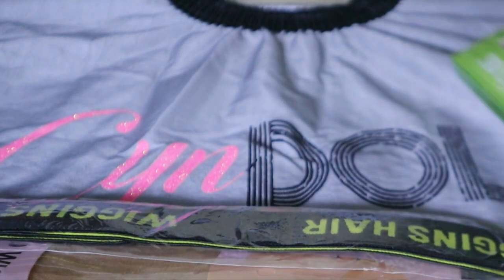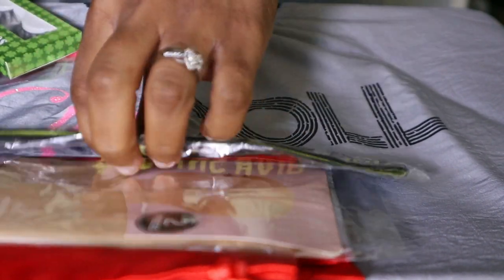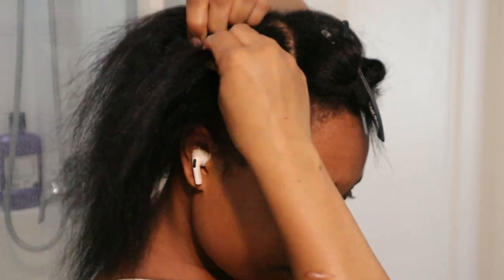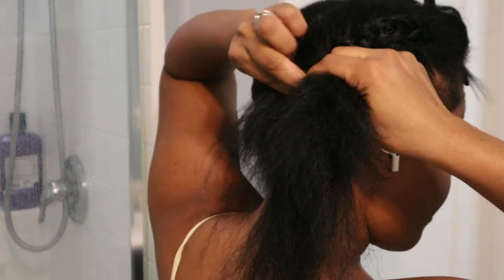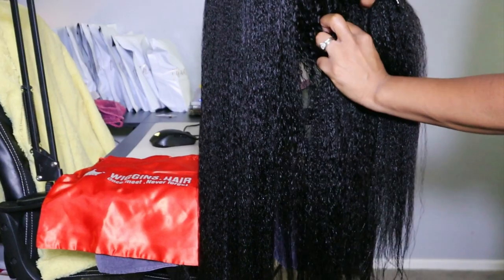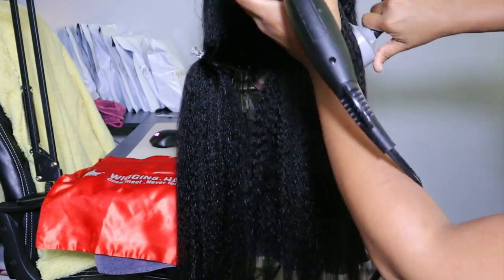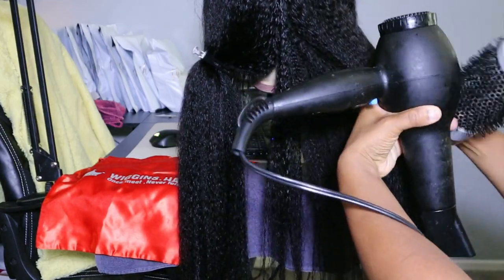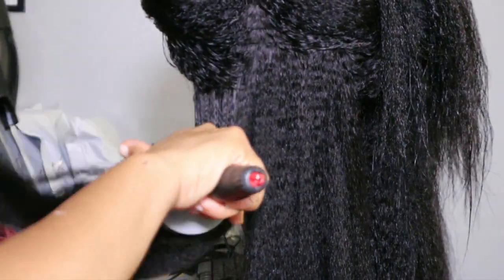Thick and Fabulous: Rock the Natural V-Part Wig with a Luxurious Silk Press ft. WigginsHair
Hair details: 24inch kinky straight v part wig

3.NEW V part wig! More Natural➤